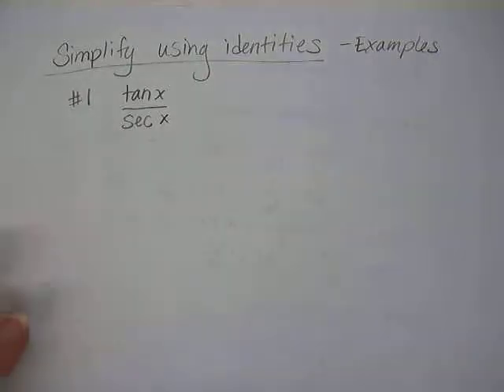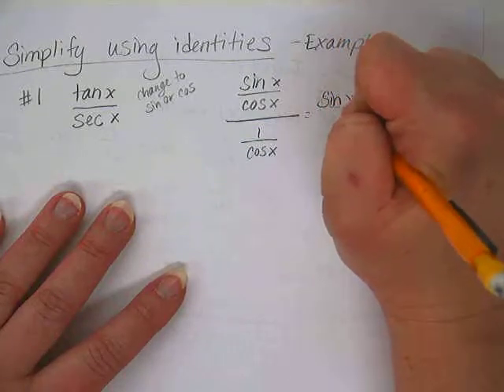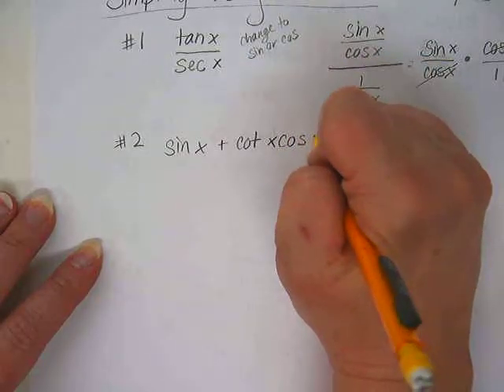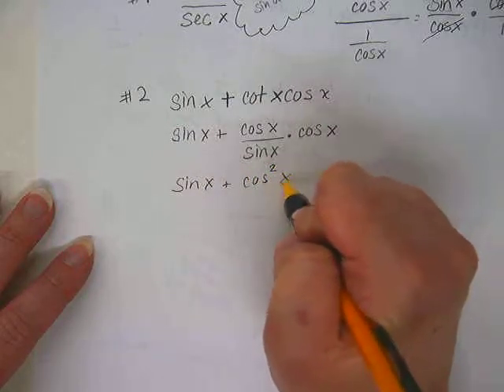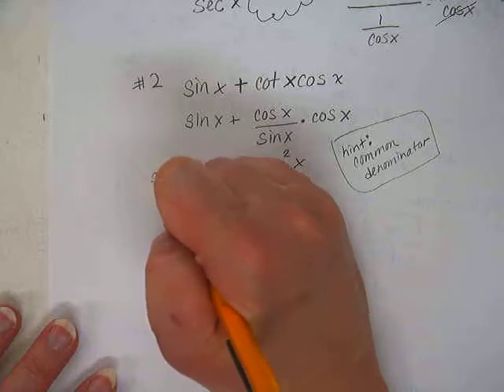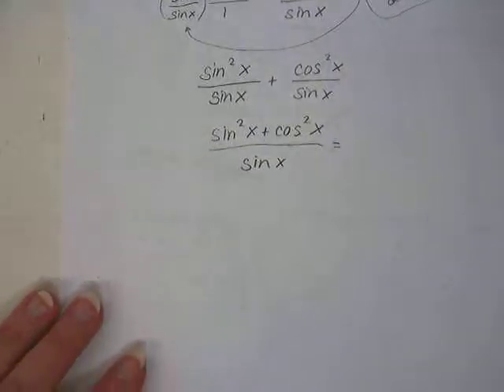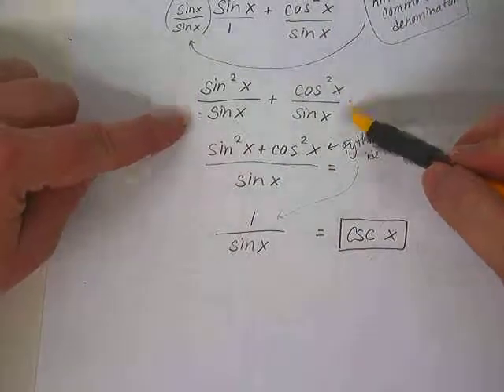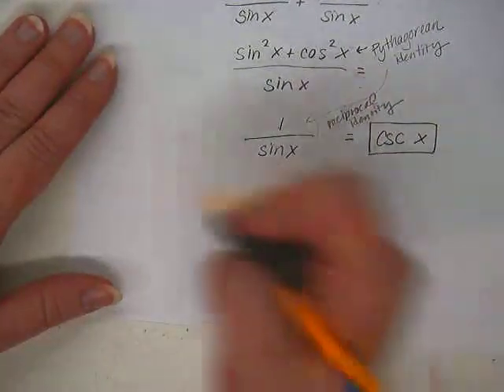Trig Identities: Simplifying expressions by using identities